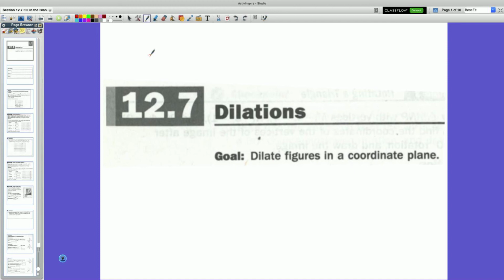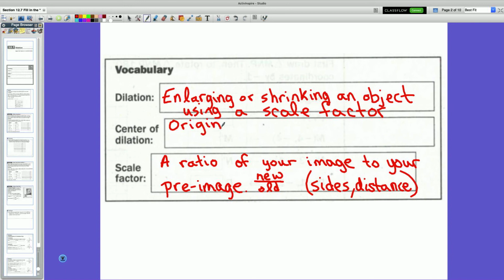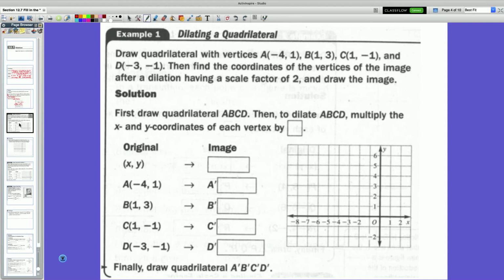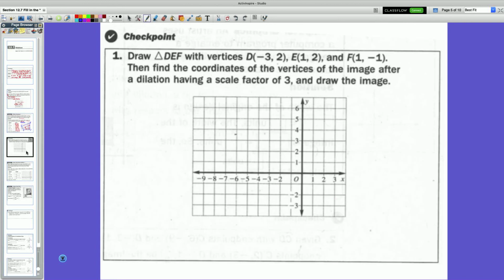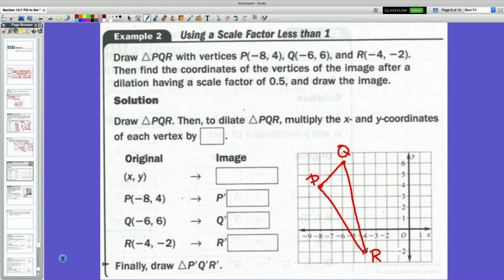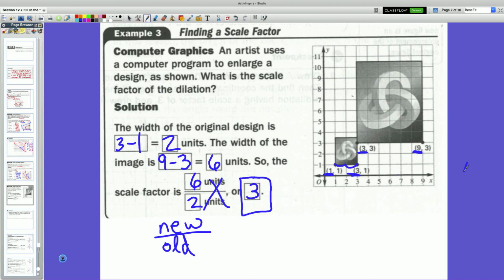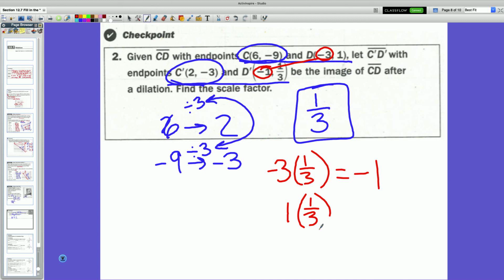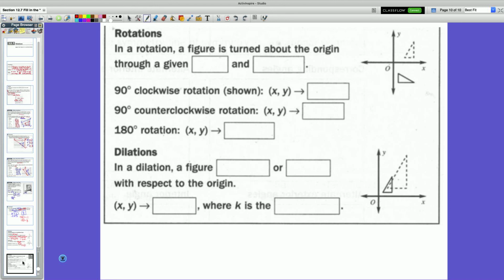Section 12 7 Notes Video